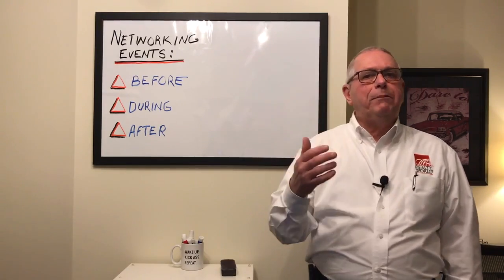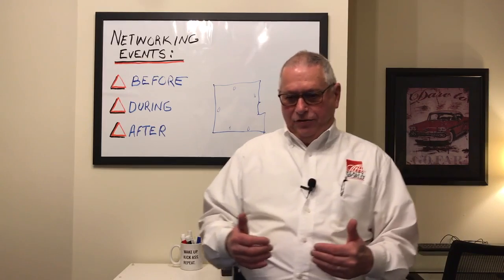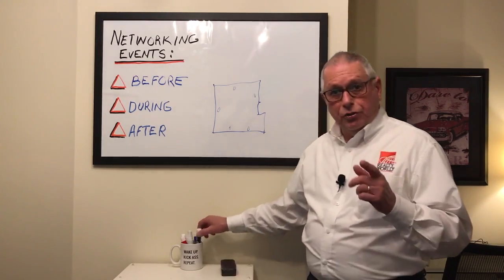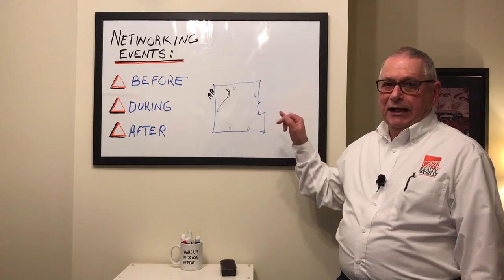Networking For Success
How to make networking opportunities pay off.  The next time you are at a networking event, try some of these tips.